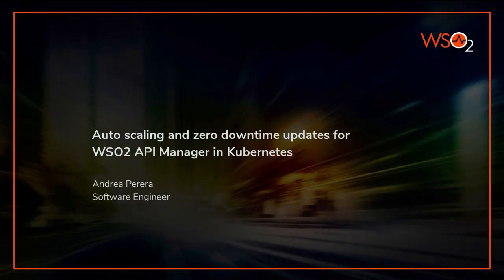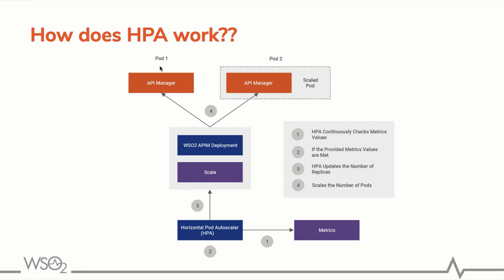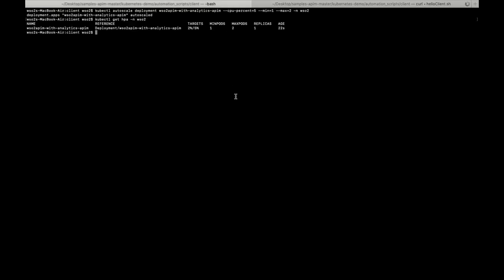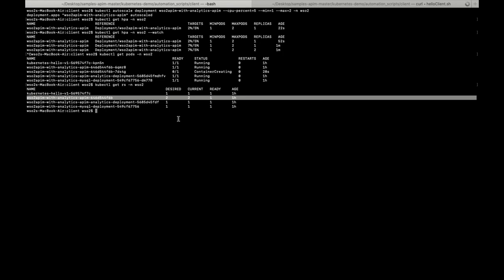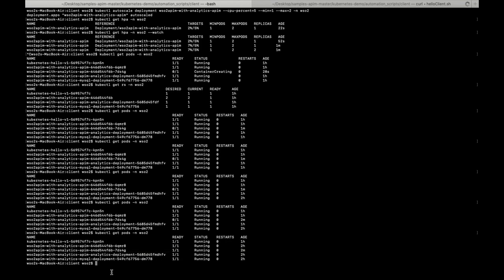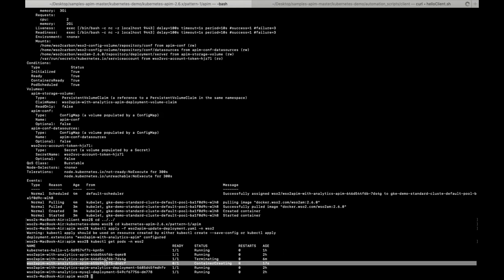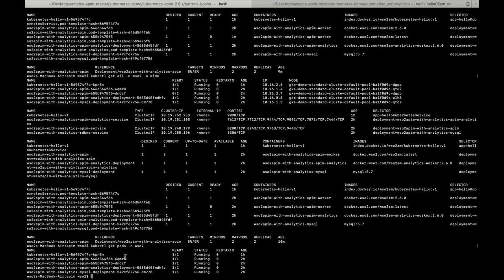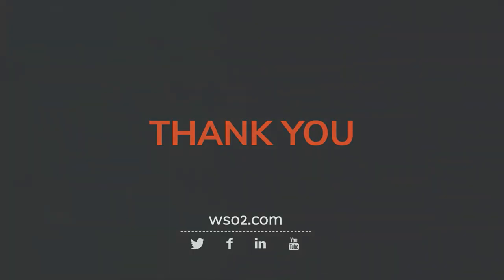Auto scaling and zero downtime updates for WSO2 API Manager in Kubernetes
Kubernetes is a leading open source system for managing containerized applications across multiple hosts, providing basic mechanisms for deployment, maintenance, and scaling of applications. In the previous screencast we demonstrated how to deploy WSO2 API Manager in Google Kubernetes Engine (GKE).
In this screencast we will demonstrate
* Autoscaling WSO2 API Manager based on the production load.
* Apply rolling updates on WSO2 API Manager with Zero Downtime.